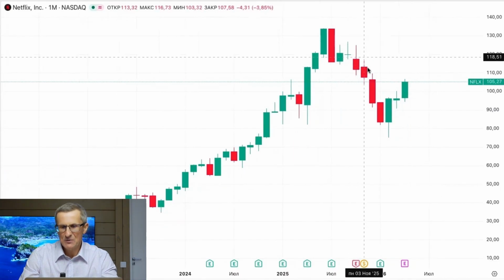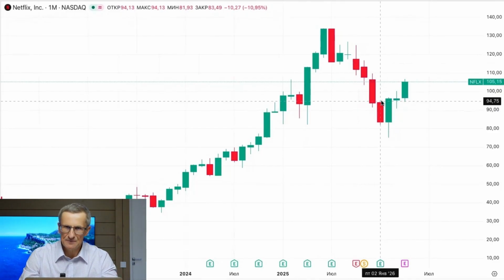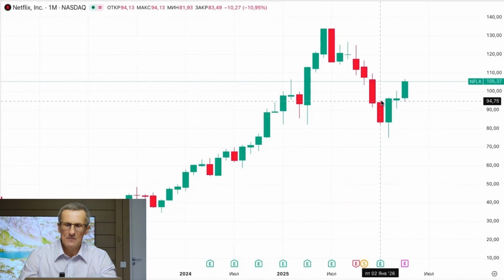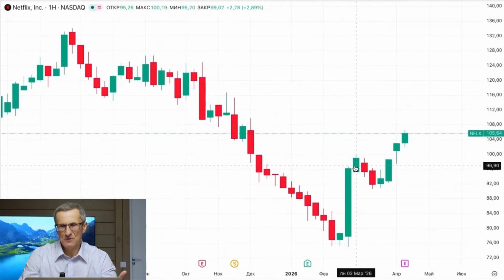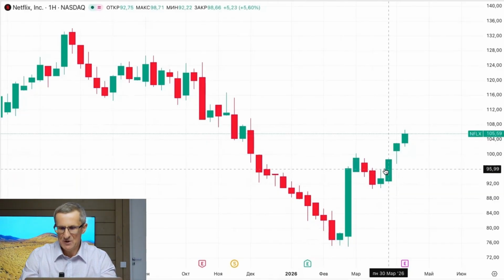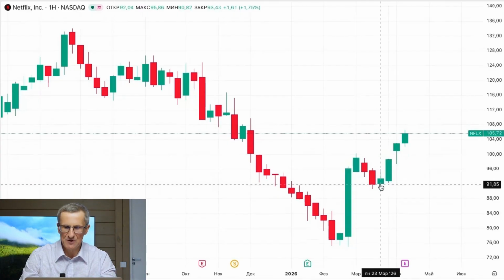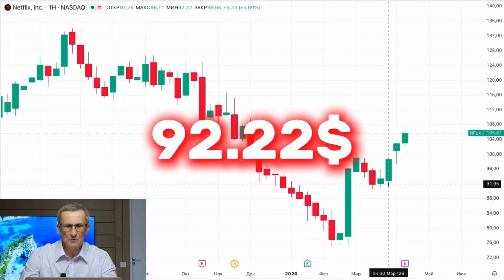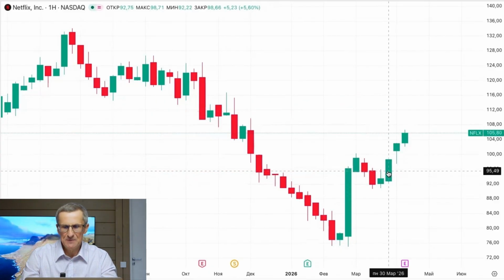I Only Trade NFLX: My Pro TA Strategy for the Next Move / Old Trader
00:00 - Start
00:28 - Video Topic
00:59 - Netflix
04:54 - Conclusion

Friends, I present to you a new episode - Today we'll talk about Netflix shares, what to do with them now?